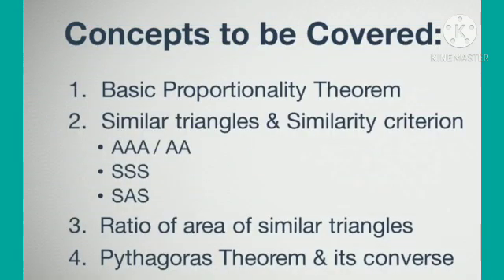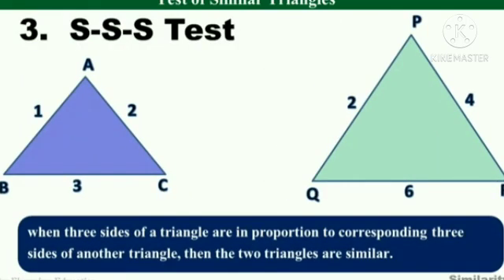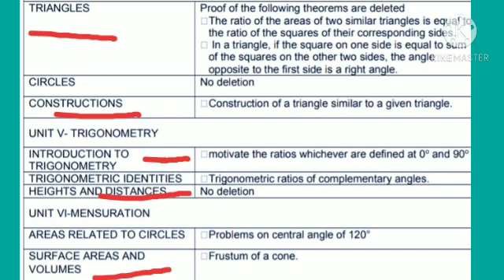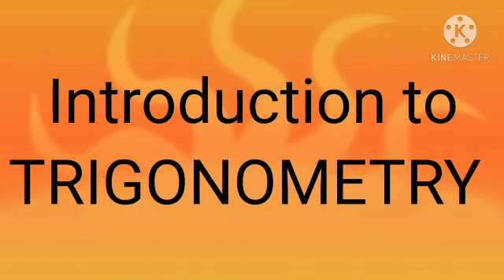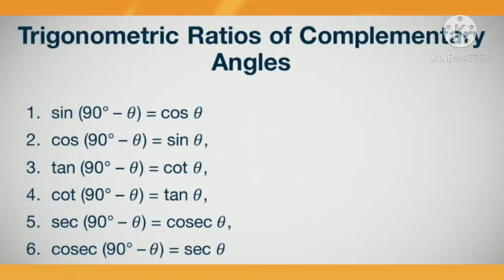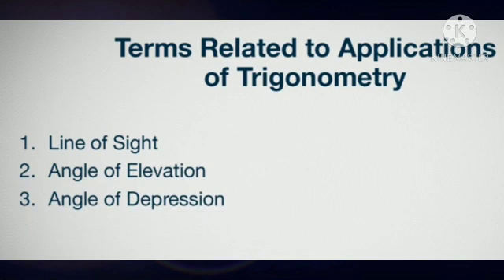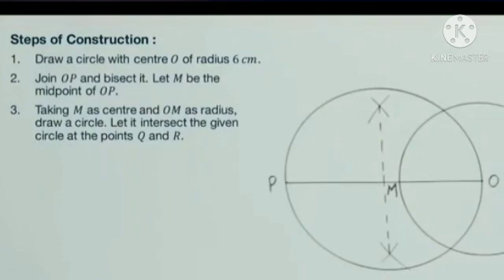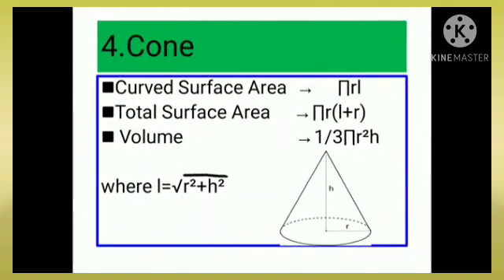CLASS X MATHS REVISION DAY3/Chapters 6,8,9,11,13/Bindhu Nair J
Revision (part3) discussed all the important concepts and examples/by Bindhu Nair J of Dr GR Public School